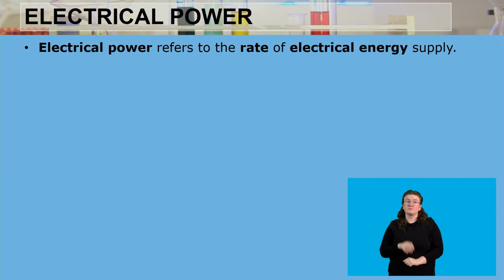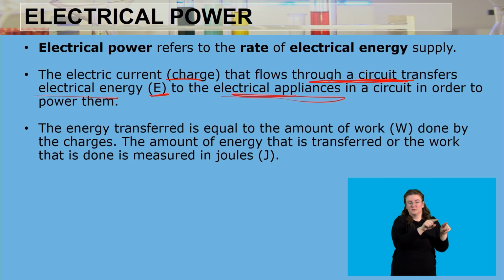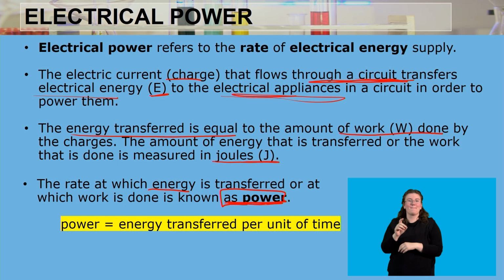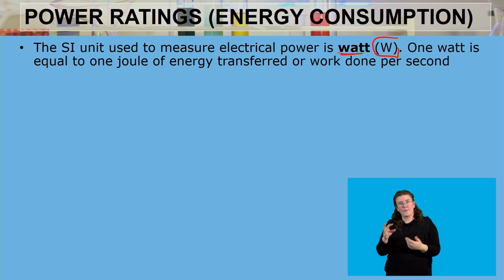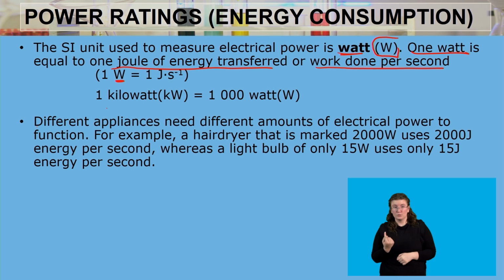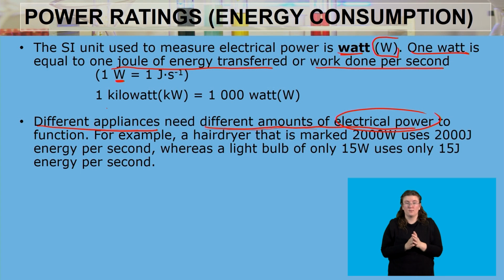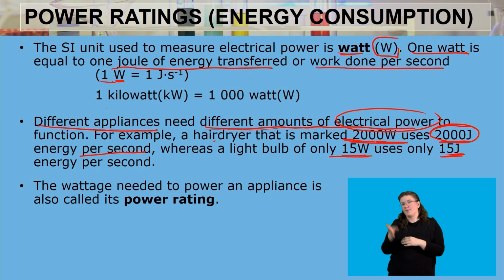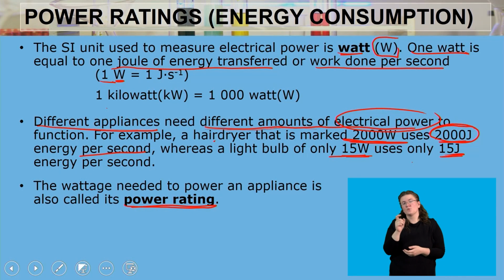Physical Sciences Grade 9 Cost of Electricity Video 1 Segment 2